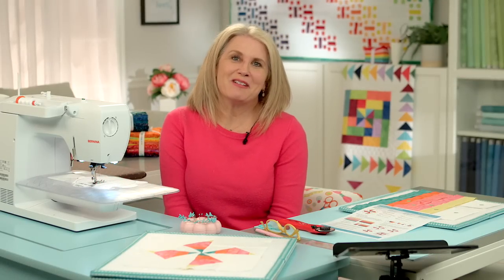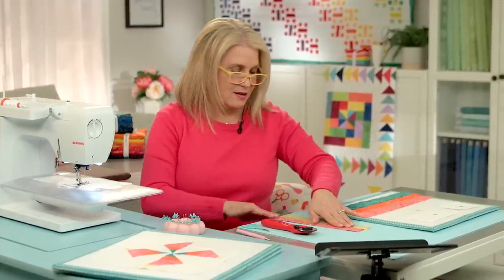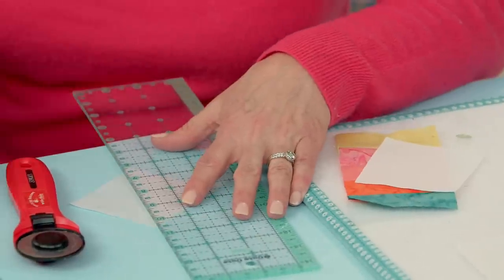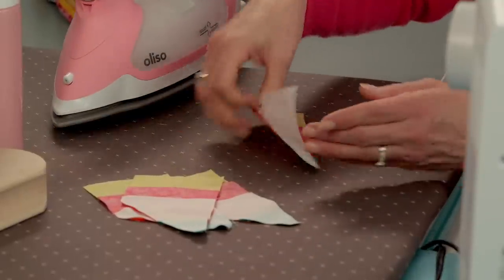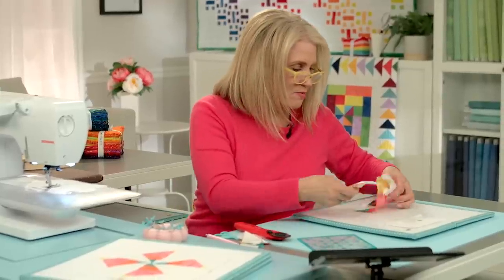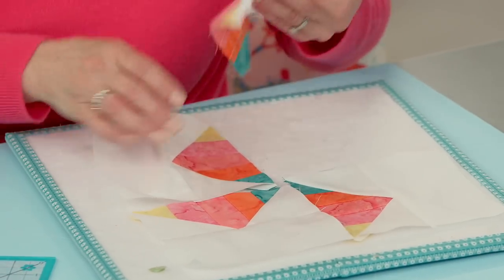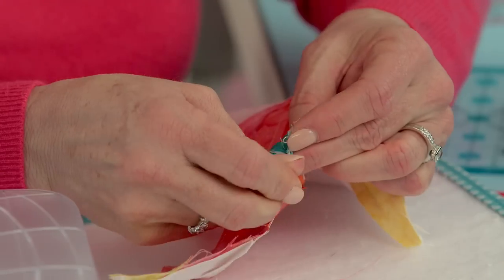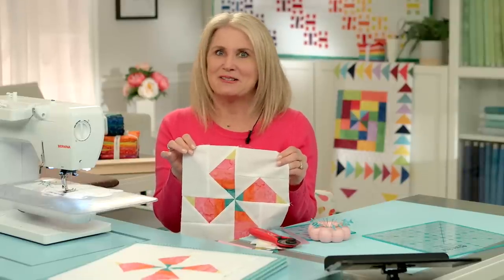2023 RBD Block Challenge: Mountain Peaks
Join Cindy as she continues our 2023 RBD Block Challenge by showing you how to make Block 14 – Mountain Peaks by Melissa Mortenson.